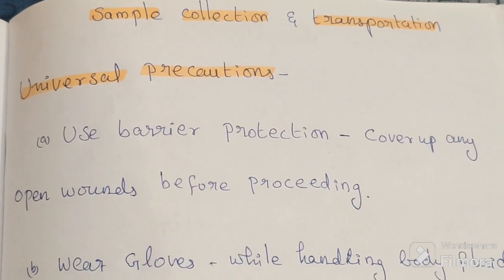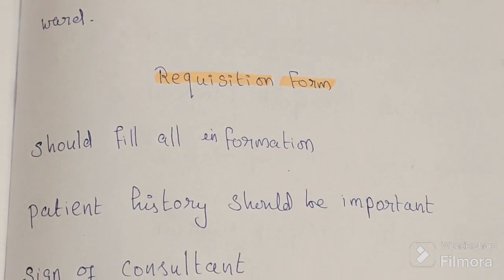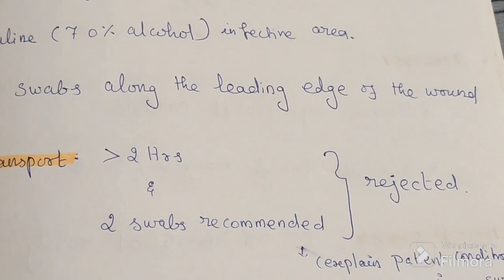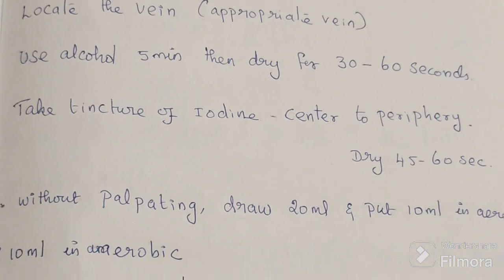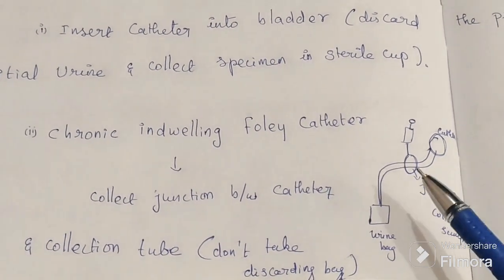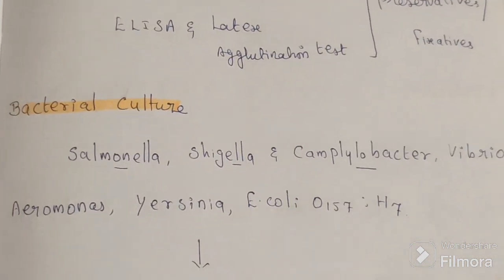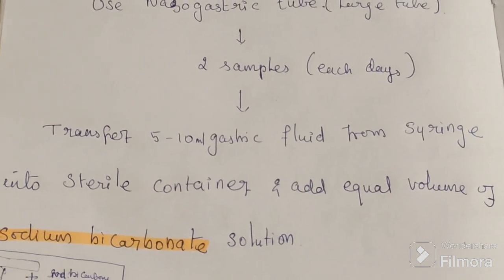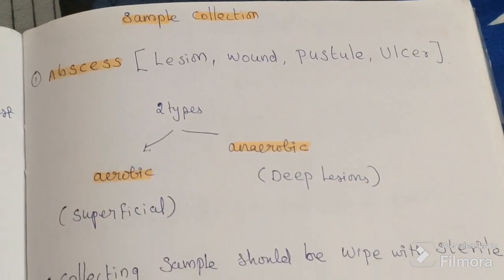Sample Collection and Transportation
Microbiology laboratory sample Collection and transportation